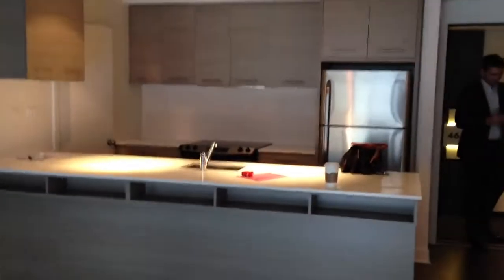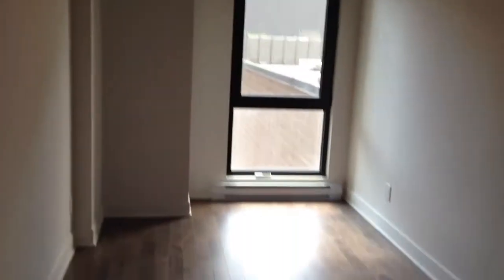1414 chomedy #463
950sqft 2 beds , parking, gym, 3 pools